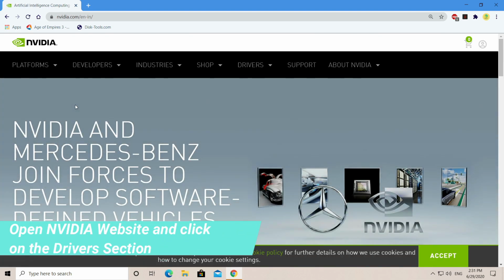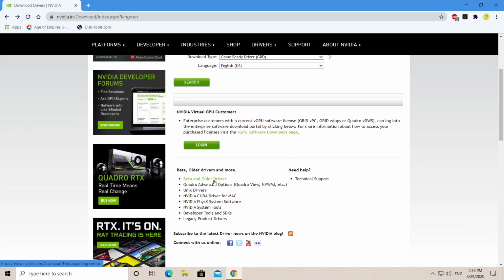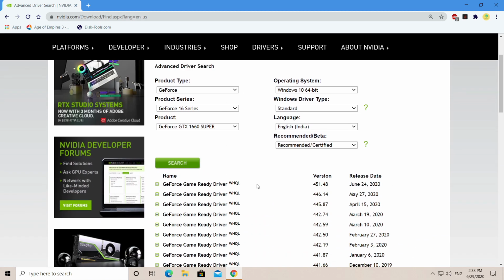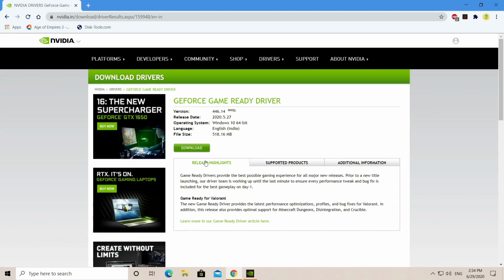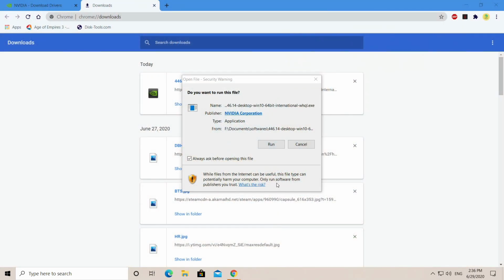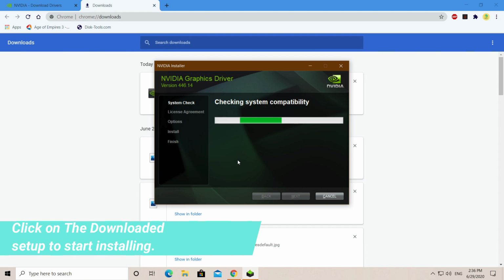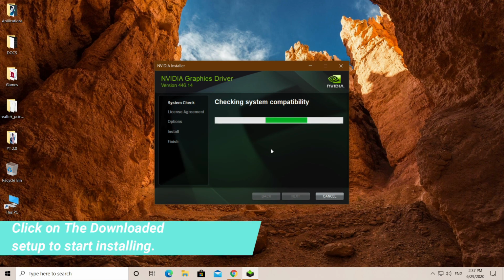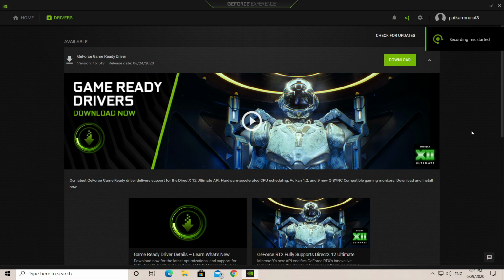How to Easily Downgrade/Rollback NVIDIA GeForce Graphics Drivers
This is a video guide of downgrading process the NVIDIA Graphics Drivers